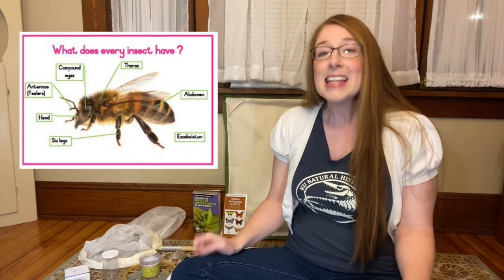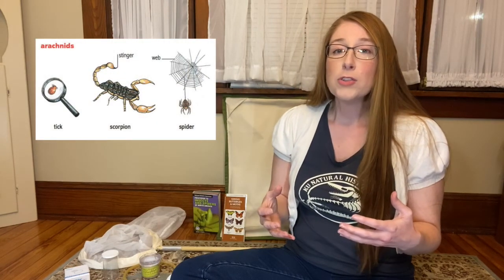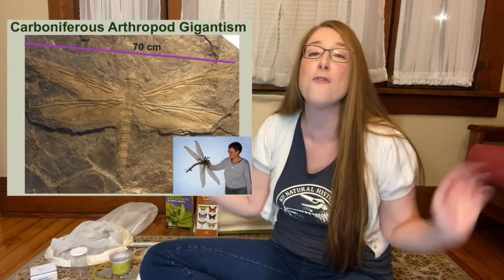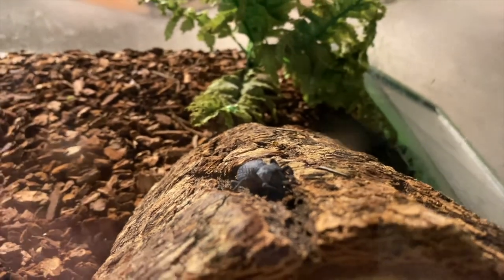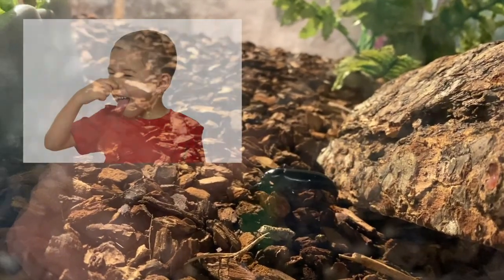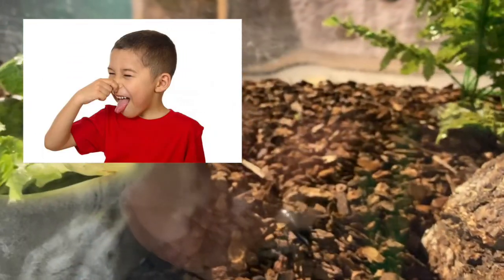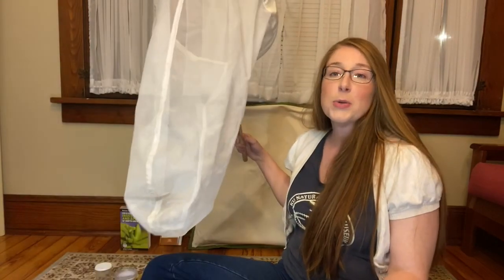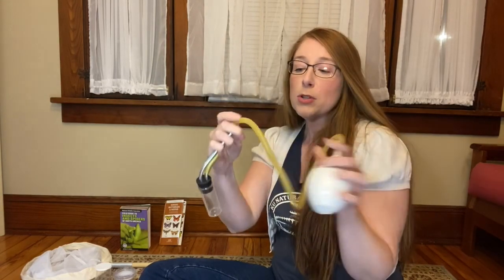Brownie Girl Scouts Bugs Badge Video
Brownie scouts, watch this great video from the KU Natural History Museum to get your Bugs badge started! Learn how to complete all steps of this badge by visiting